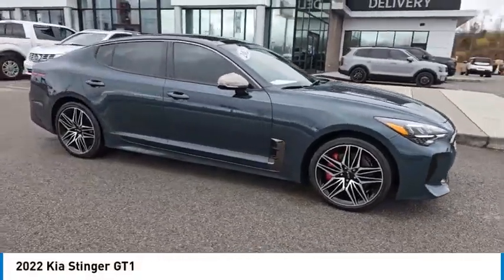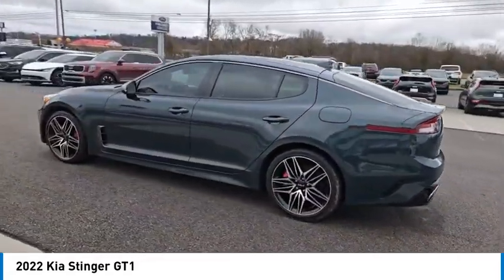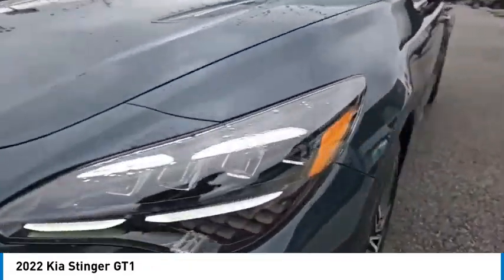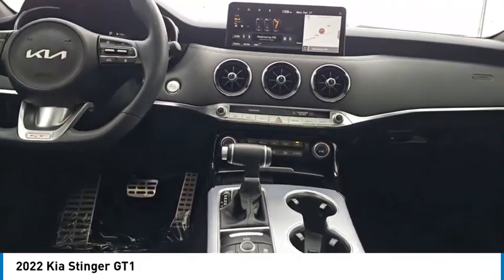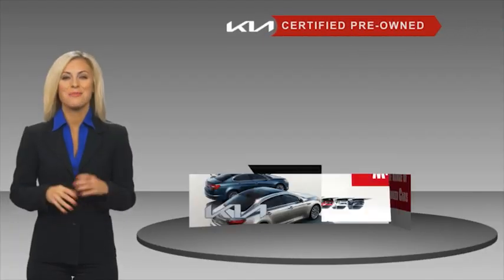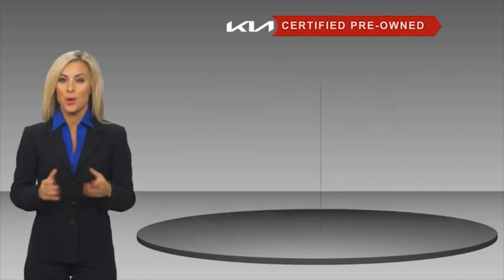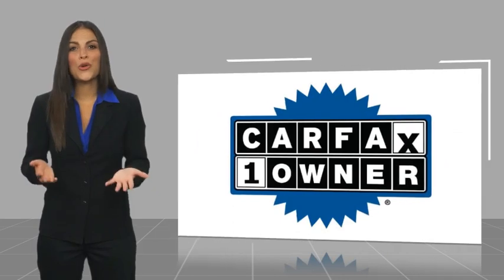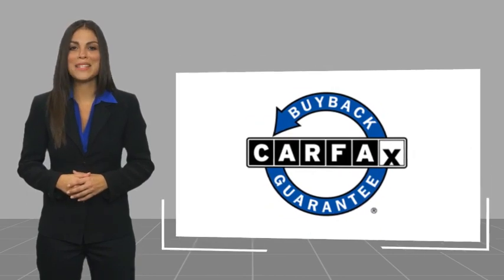2022 Kia Stinger Live Knoxville TN P103537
2022 Kia Stinger GT1

Parkside Kia
9929 Parkside Drive

Parkside KIA is proud to offer this beautiful 2022 Kia Stinger in Ascot Green This vehicle has passed our comprehensive inspection and comes with the following features; 2022 Kia Stinger GT1 Ascot Green Clean CARFAX. CARFAX One-Owner. Stinger GT1, 4D Sedan, 3.3L V6 DGI, 8-Speed Automatic, AWD, Ascot Green, Black Leather, 360.brbrOdometer is 11972 miles below market average! Certified. Kia Certified Pre-Owned Details:brbr * Warranty Deductible: $50br * 165 Point Inspectionbr * Transferable Warrantybr * Vehicle Historybr * Includes Rental Car and Trip Interruption Reimbursement. 3 month Sirius trial subscriptionbr * Limited Warranty: 12 Month/12,000 Mile (whichever comes first) Platinum Coverage from certified purchase datebr * Roadside Assistancebr * Powertrain Limited Warranty: 120 Month/100,000 Mile (whichever comes first) from original in-service datebrbrAWD 8-Speed Automatic 3.3L V6 DGIbrbrHere at Parkside KIA we tkae care of our clients! First, well sit down with you and together well determine your needs based on our KIA expertise in order to get you into the right KIA at the right price of course. We pay special attention to which vehicles are in demand at certain times of the year and stock our inventory accordingly. For example this winter we had the market cornered on AWD Sorento's and Sportages. Every KIA is marked with up-front pricing which means no addendums or mark-ups. Our sales process is totally transparent and offers you numerous payment options so you can pick the plan that works for you. or call us directly at . We serve Knox, Blount, Madison, Severe, Anderson Counties as well as the Chattanooga area, Northern Georgia to Southern Kentucky. We also Deliver country wide!!!